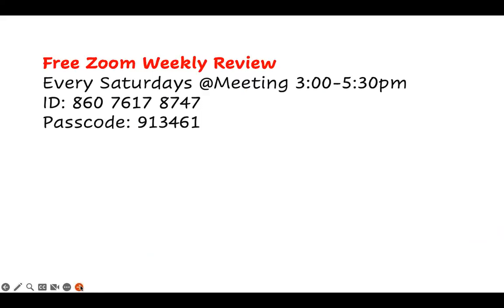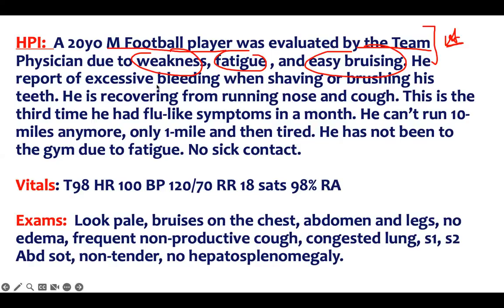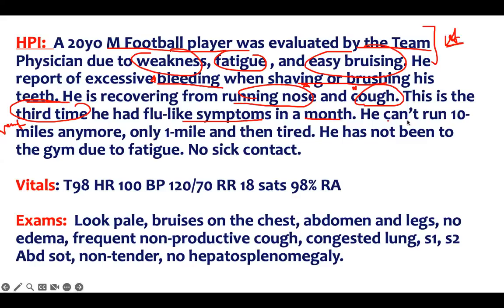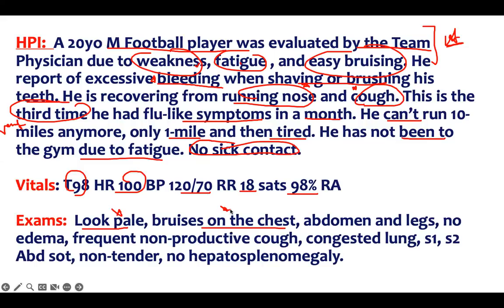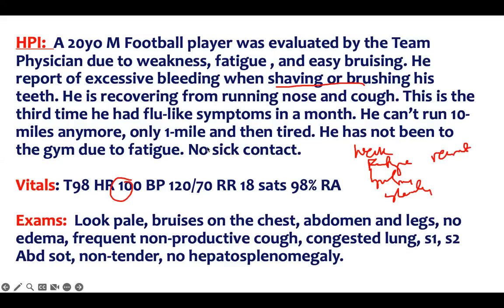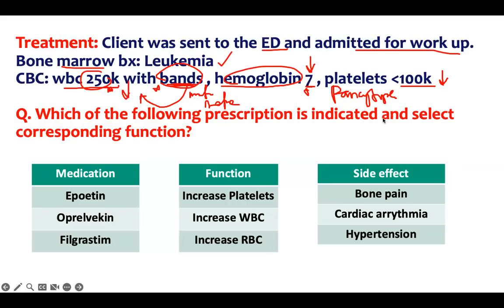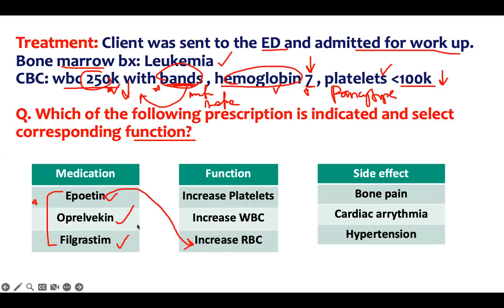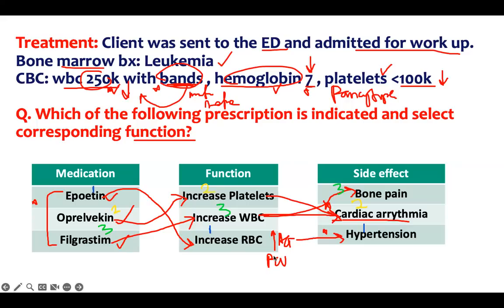Pharmacology for NCLEX: Case Study Review & Nursing Practice Questions & Answers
Master pharmacology for the NCLEX with this guided Next Gen NCLEX case study review and nursing practice questions and answers for exam prep and nursing school.

 We walk through realistic medication questions, clinical judgment steps, and NGN-style practice questions to help you understand drug concepts and boost critical thinking. Perfect for NCLEX-RN, NCLEX-PN, and nursing students

In this NCLEX pharmacology review, we cover:
How to approach drug-related NCLEX and NGN questions
Case-based reasoning using the Next Generation NCLEX format
Key strategies to understand medications, nursing actions, and safe client care

Whether you're preparing for the NCLEX-RN, NCLEX-PN, or are a nursing student looking for a strong pharmacology refresher, this review will help you master common drug questions and build confidence for exam day.

This video walks through a complete pharmacology case study and models the thought process needed to analyze NGN-style items. If you need help with pharm for the NCLEX, this is a must-watch breakdown that shows how to think through clinical medication scenarios and succeed on the Next Gen NCLEX.

FREE Zoom Weekly Review
Passcode: 913461